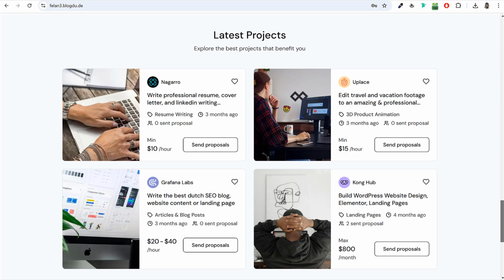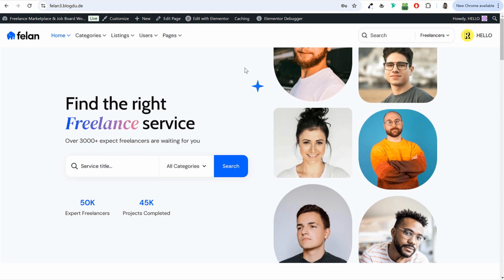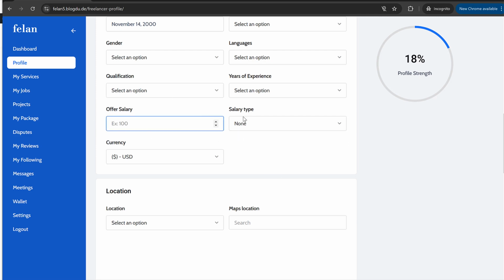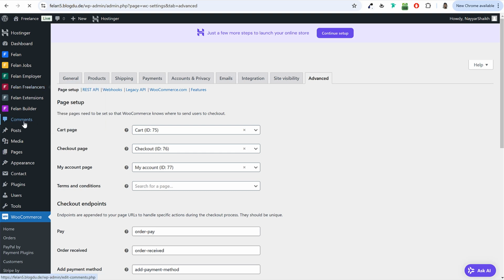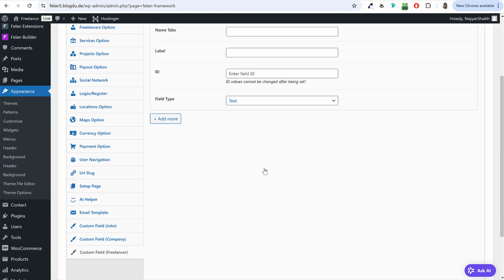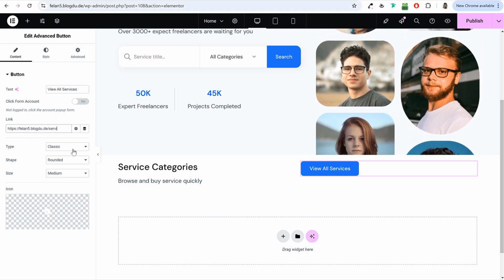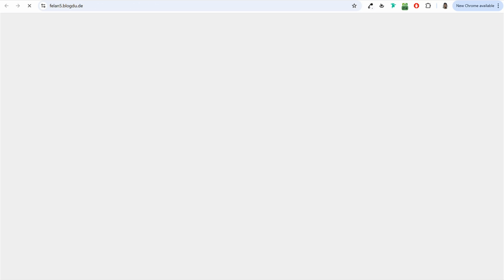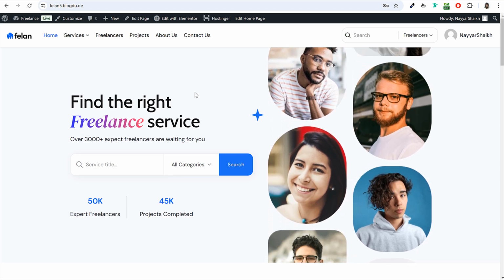How to Make Freelance & Micro Job Service Marketplace Website Like Fiverr - WordPress & Felan Theme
How to Make Freelance & Micro Job Service Marketplace Website Like Fiverr, Freelancer & Upwork clone using Felan Theme WordPress 2024
★ -- Important Links -- ★
☑ Watched the video!
☐ Liked?
00:00 Introduction & Demo Website Tour
08:08 Best & Fastest Hosting
14:39 Installing WordPress
17:46 Basic WordPress Settings
23:49 GoDaddy to Hostinger
27:44 Installing Theme & Plugins
31:08 Setup Pages
34:11 Creating Sign In & Register Pages
44:08 Freelancer Profile Settings
59:16 WooCommerce Setup & Payment Gateway Integration
01:08:32 Creating First Service as a Freelancer
01:16:41 Felan Theme Settings
01:28:10 User Navigation SVG Icons
01:32:53 Creating Home Page
02:08:32 Import About & Contact Pages
02:11:24 Header & Footer Builder
02:16:16 Creating Main Menu & Mega Menu
02:25:22 Signup as Employer and Purchase Service
02:31:51 Freelancer Commission Withdrawal
02:34:34 Submit Project as an Employer